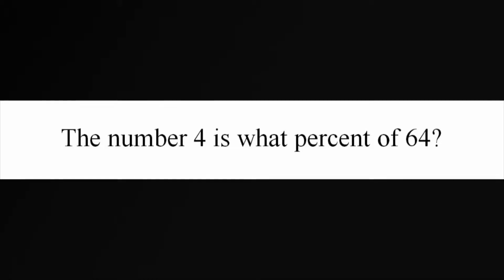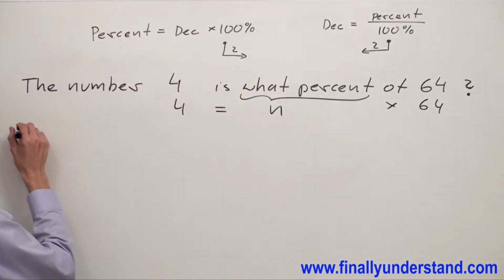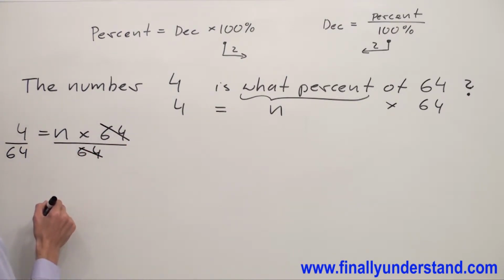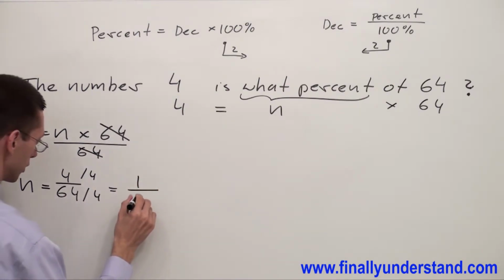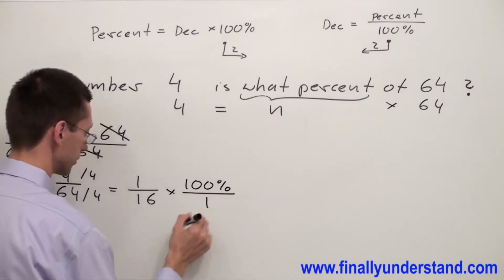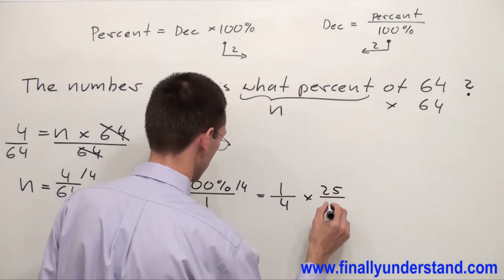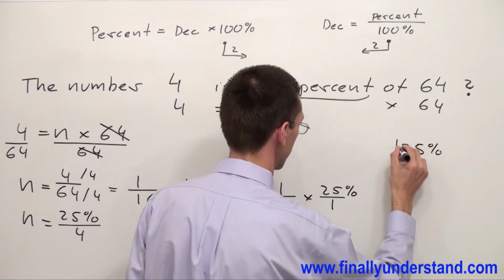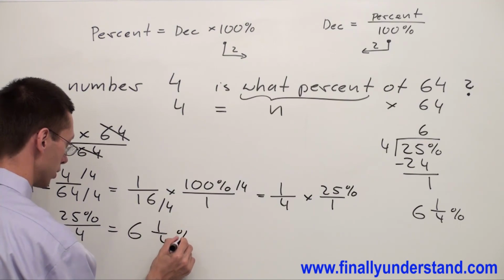Basic Percent Ex 14